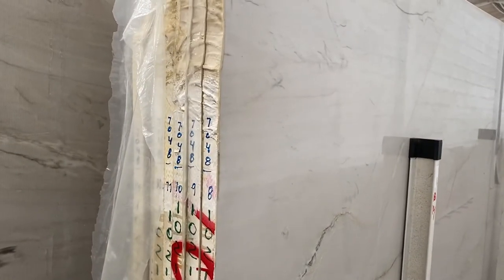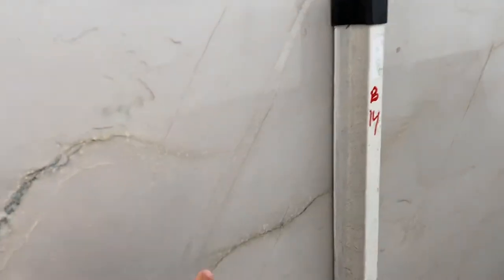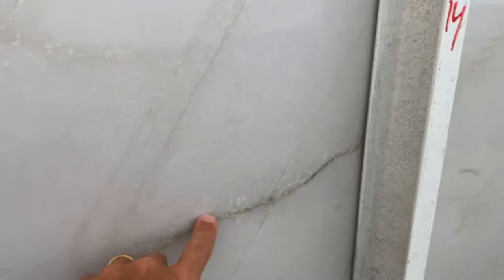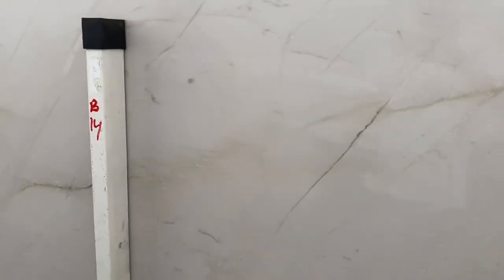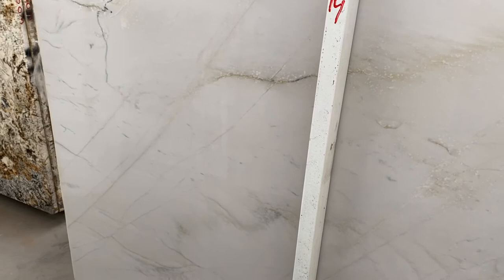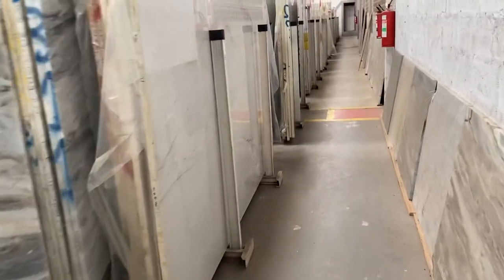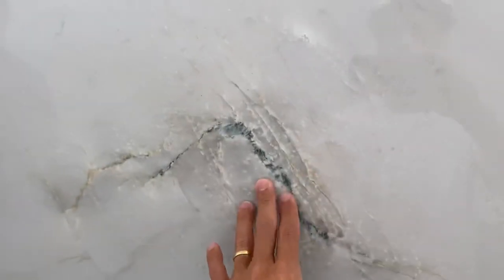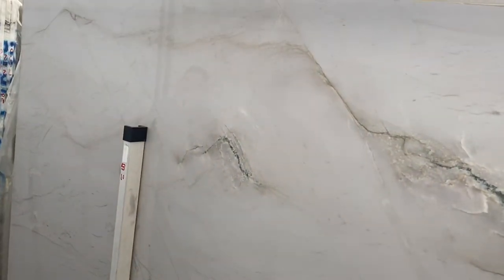Bianco Superiore Quartzite - Block 10217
Although this is a true and hard quartzite and it should not scratch or stain/etch, you might want to use a good sealer when making the tops, just to avoid water absorption. We have already applied our sealer, but it’s always good to be safe by adding yours too once you finish cutting/edging the tops. Make sure to let it dry 100% once you are done cutting/edging before you apply the sealer, so no water will be “stuck” inside.  Watch video for more details.